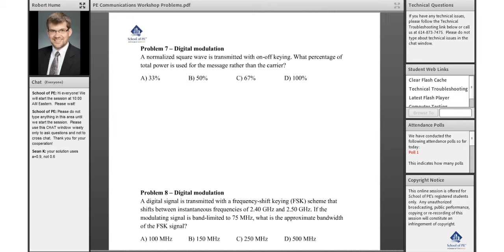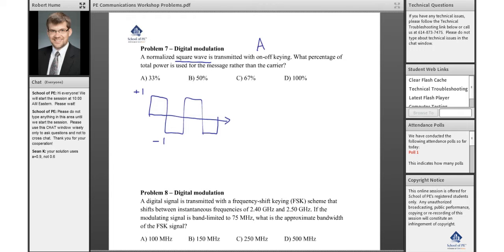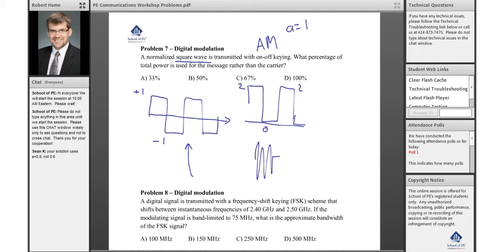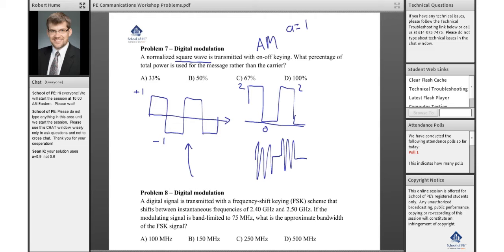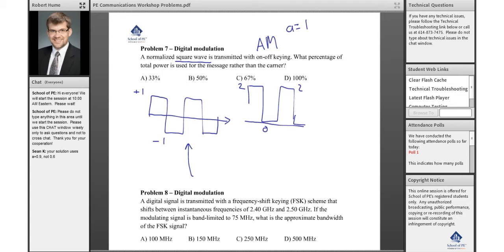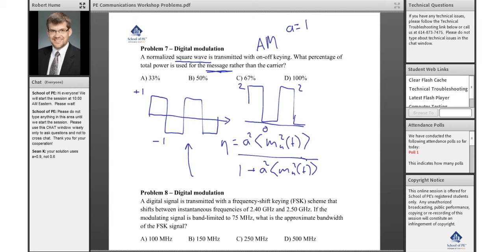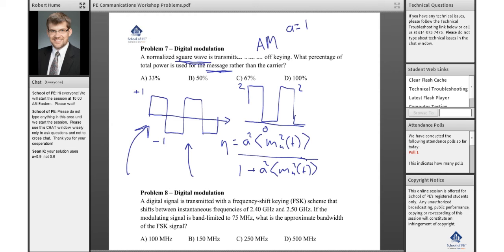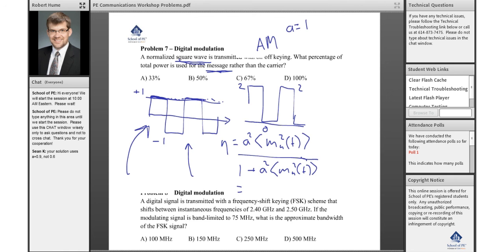How to Calculate the Percentage of Total Power Used for a Message? | Problem on Digital Modulation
In this video, the author demonstrates a sample problem on Digital Modulation, an important topic in Communications, PE Electrical Power. The author explains about transmitting a normalized square wave with on-off keying. This depends on how you define your square wave. If we normalize it, the higher peak is a positive one and the lower peak is the negative one. Trace this with on-off keying, a special keying with modulation index 1.

Taking this square wave and multiplying it with 1 and shift it up, making it go between 2 and 0. Now, multiply it with a carrier. With this, now we need to calculate what percentage of total power is used for the message rather than the carrier. Keep watching the video to find the complete steps involved in calculating the percentage of the total power used for the message.

Still, not clear? Get in touch with our experts. Our experts are available round the clock and you can clarify the queries towards the end of each online session. For better understanding and clarification, check out the recorded video sessions.

Follow @SchoolofPe